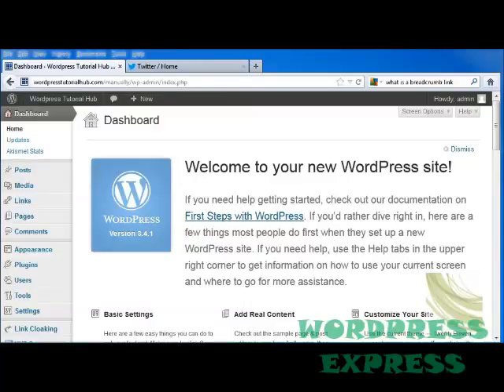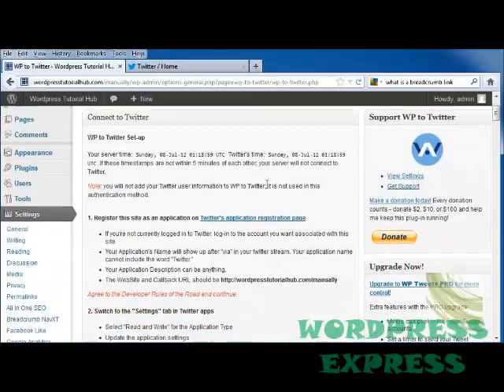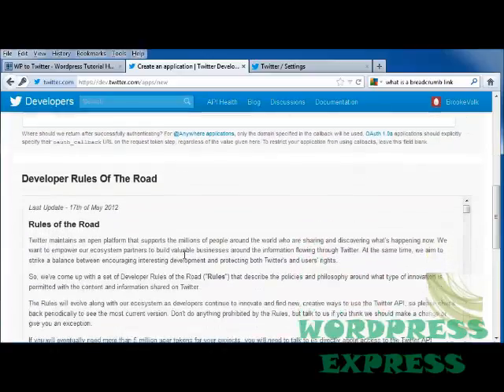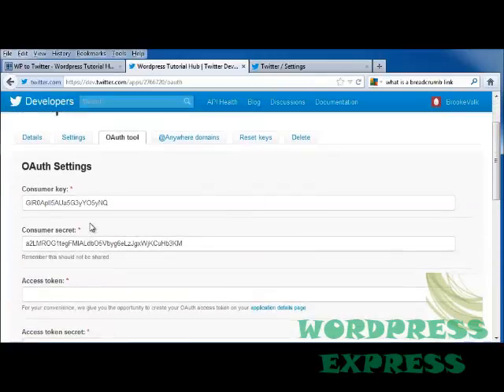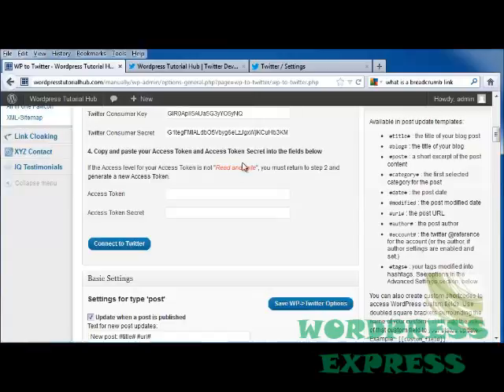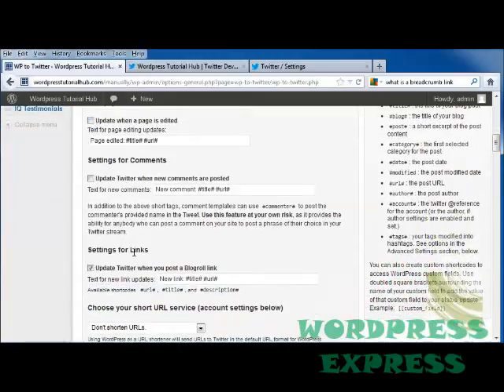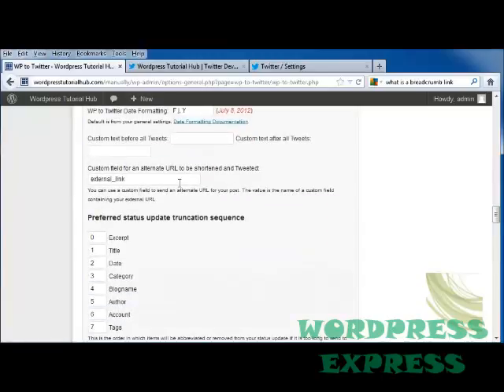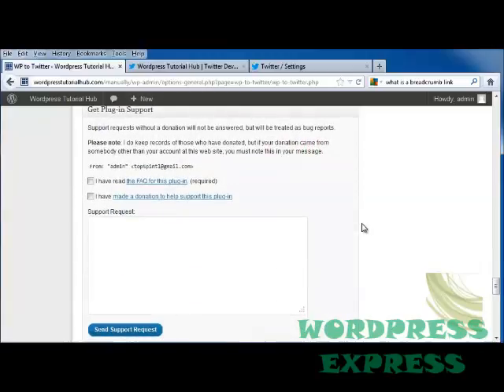WP 3x Tutorial 46 How to Send WordPress Posts to Twitter